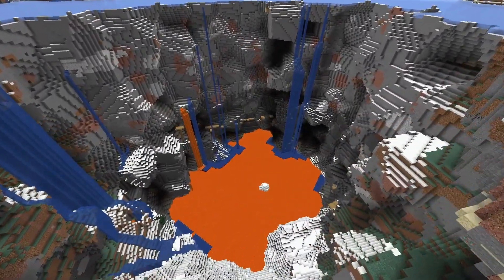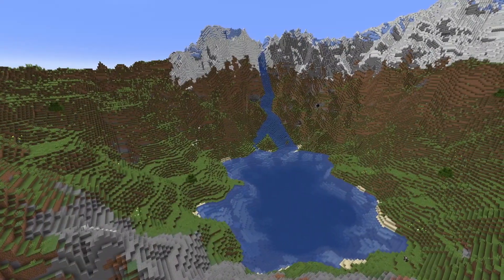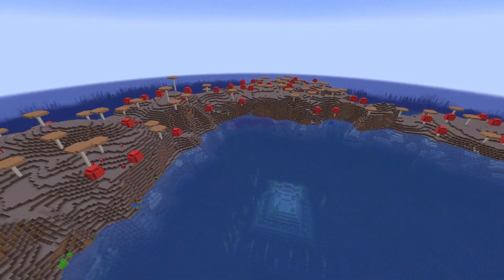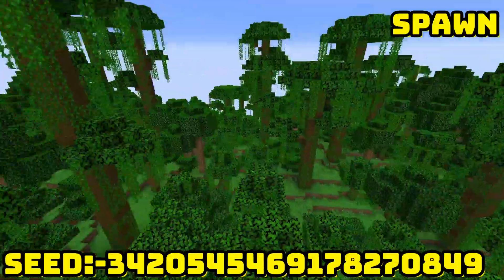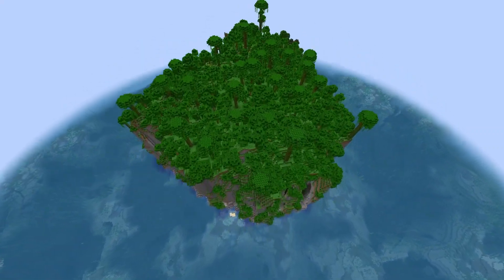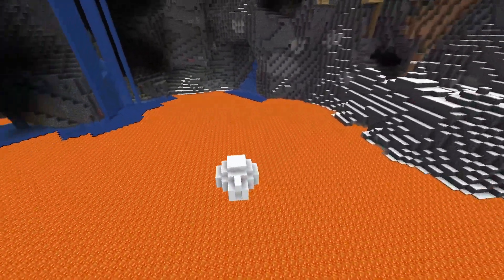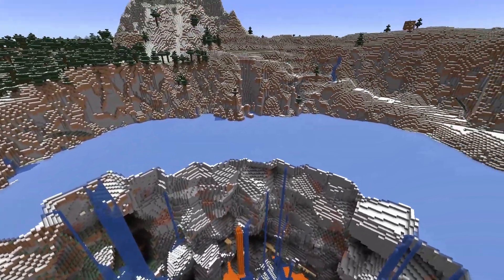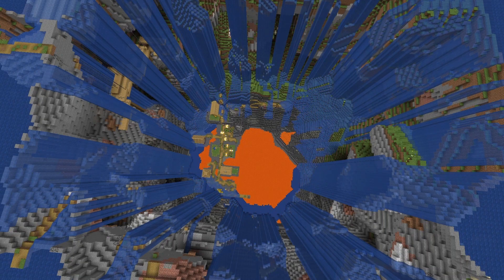Top 5 Best Minecraft 1.19 Seeds YOU NEED TO TRY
Welcome to the world of Minecraft 1.19! In this video, we're diving into the top 5 most incredible seeds that will take your gaming experience to the next level. From jaw-dropping landscapes to hidden treasures, these seeds offer endless opportunities for exploration, creativity, and adventure. Whether you're a seasoned Minecraft veteran or a newcomer to the game, these seeds are guaranteed to provide hours of entertainment and unforgettable moments.
Epic Mountain Caves & Beautiful Building Locations!
Here are the Top 5 Best New Minecraft Seeds you need to try